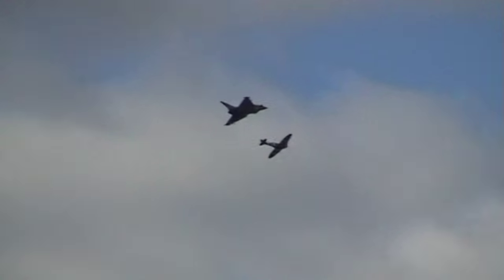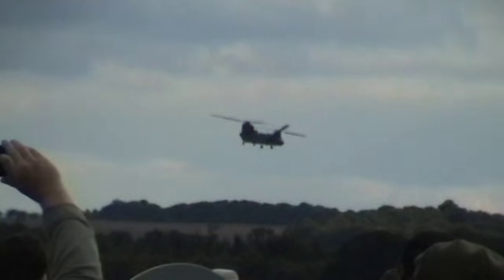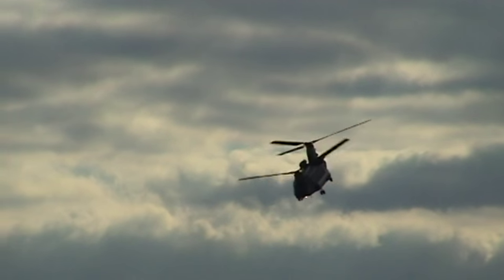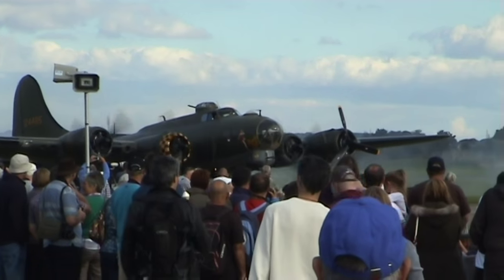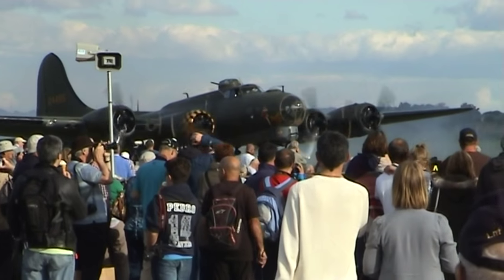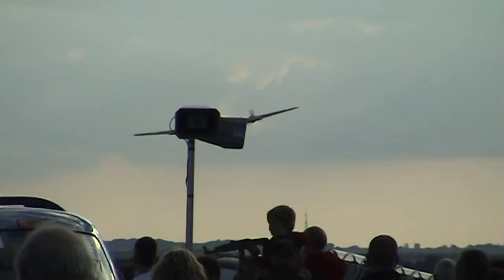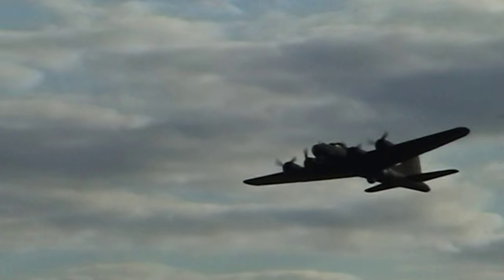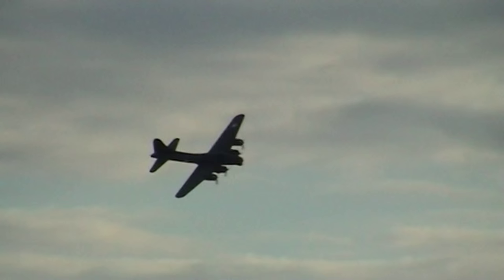Duxford Battle of Britain 75th Anniversary airshow (part 4/4 Finale)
Battle of Britain 75th Anniversary Airshow
Saturday 19 Sept. 2015
at the Imperial War Museum, Duxford, UK

This is the Finale with A Typhoon, Chinook doing aerobatics, a B17, and finally the Big Wing of 17 Spitfires!

Please excuse the errors in the voice commentary...